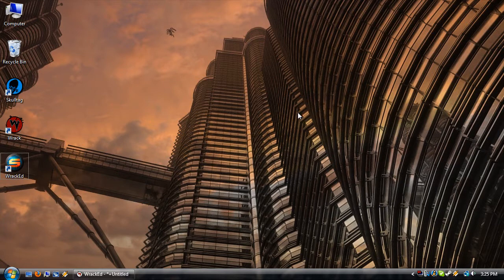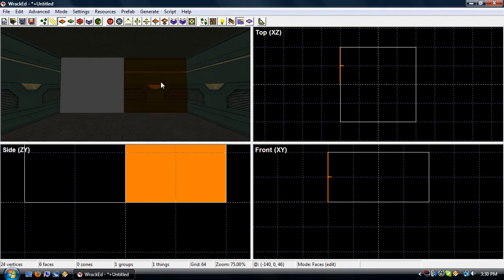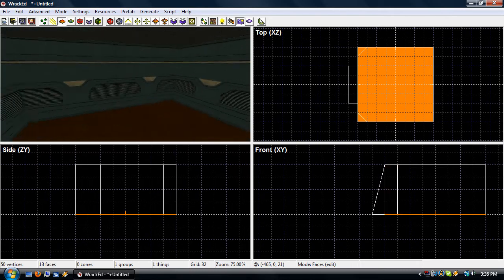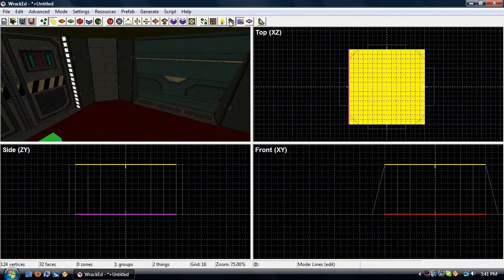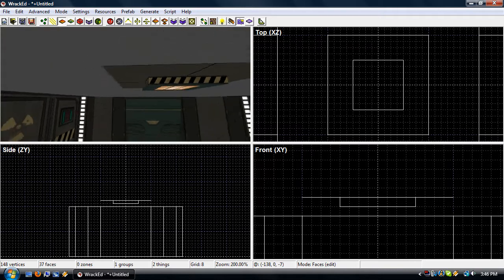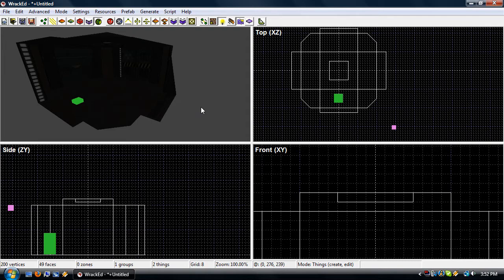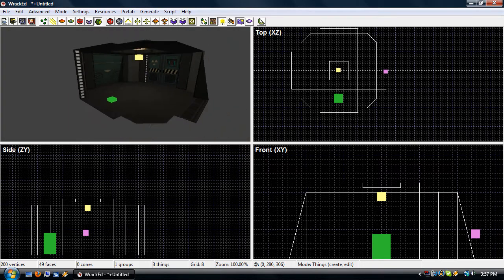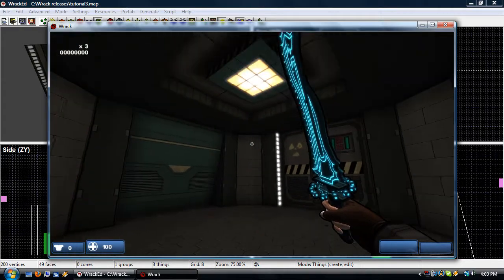WrackEd Tutorial #3 - Basic Visuals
This tutorial covers some basic visual techniques in Wrack. It covers texturing, texture locking, lighting, and lightmapping. After watching this tutorial, you should be able to make a detailed, well-lit room!

Have a tutorial you'd like to see? Feel free to suggest it below!